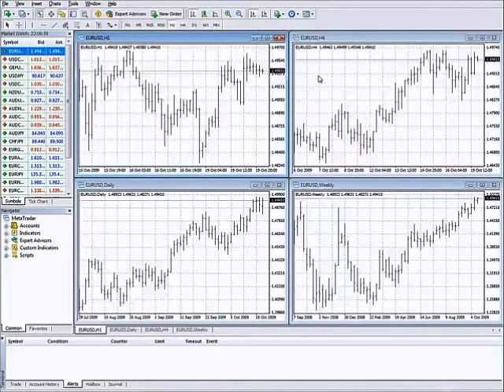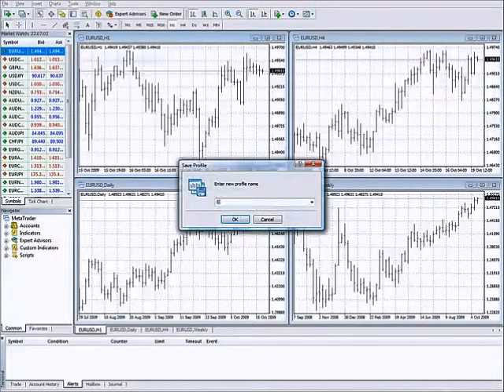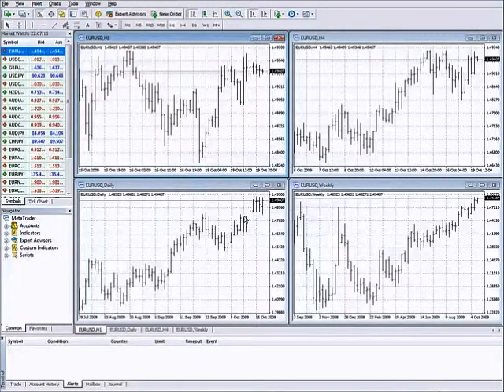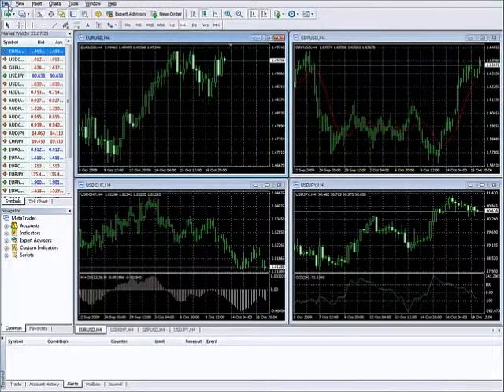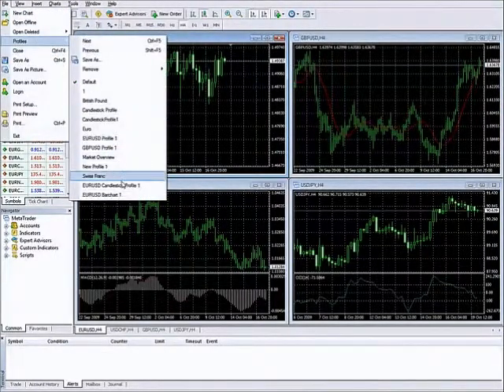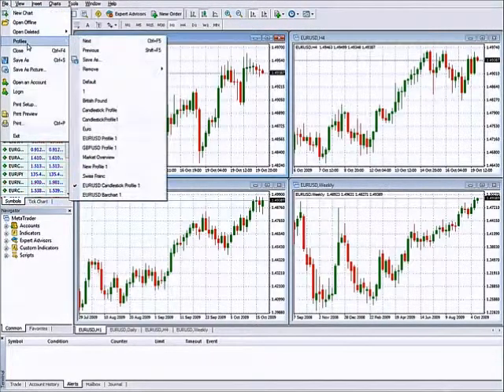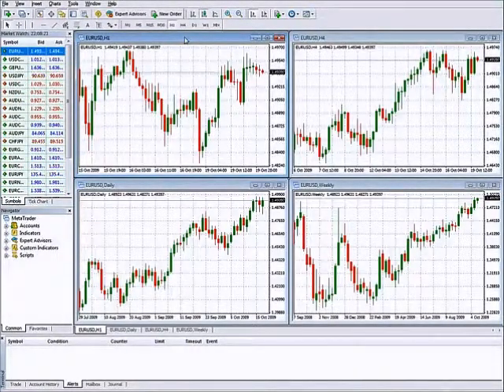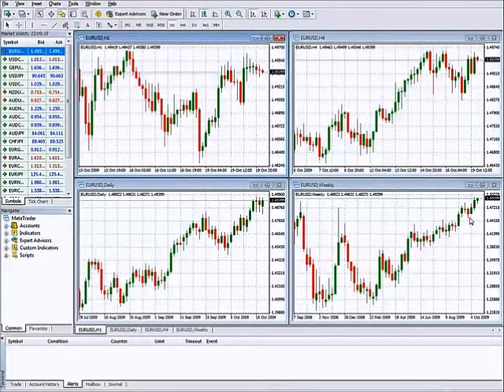Part 3: A Quick Start Guide to Metatrader